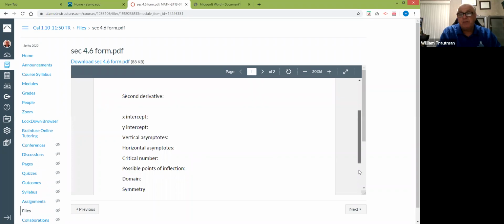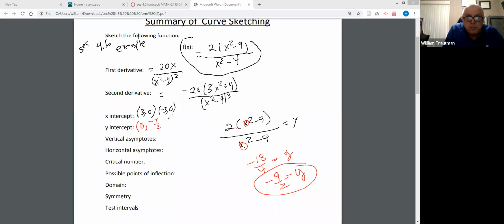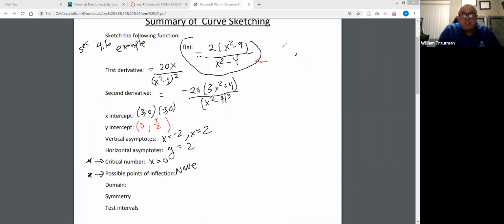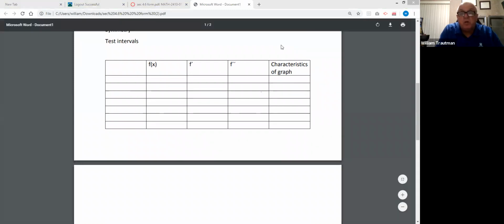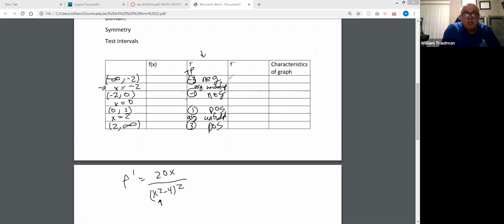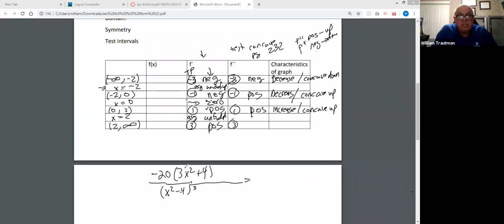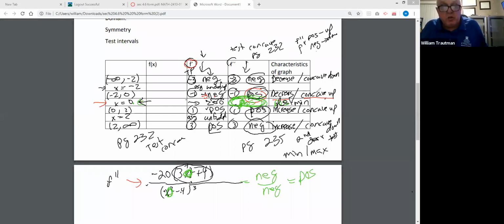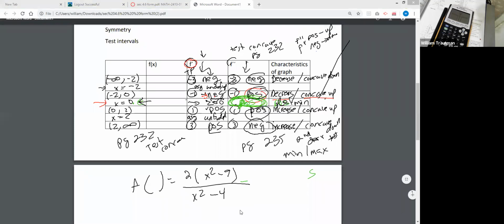Cal 1 Section 4.6 curve sketching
Class notes   cal 1